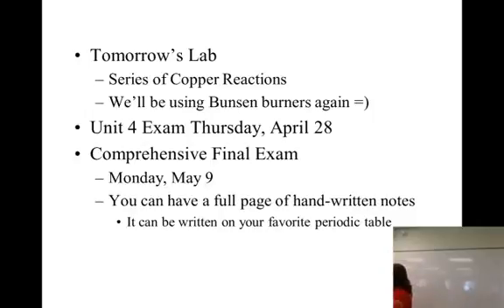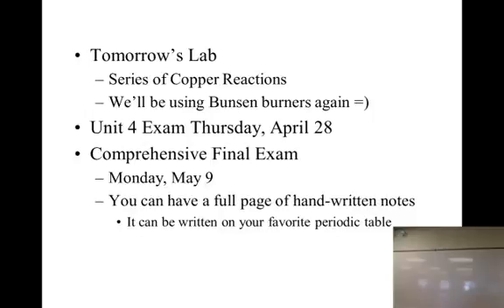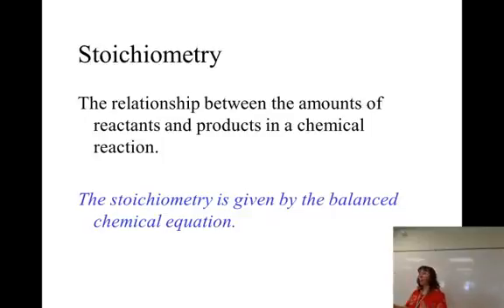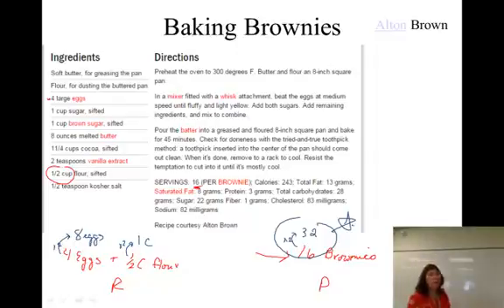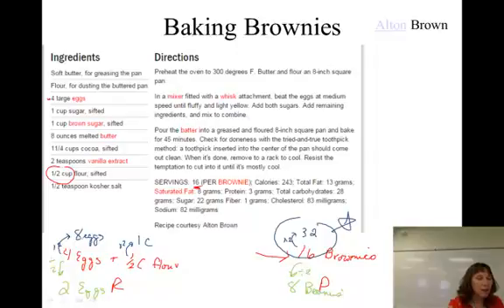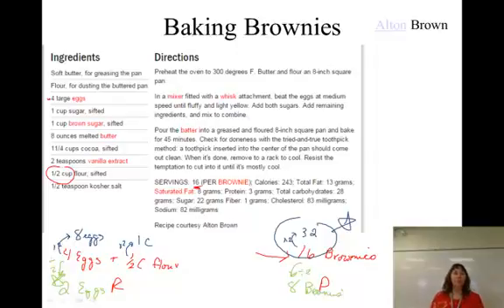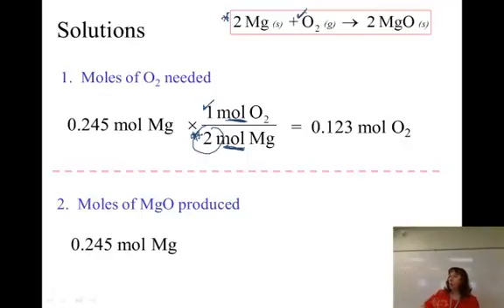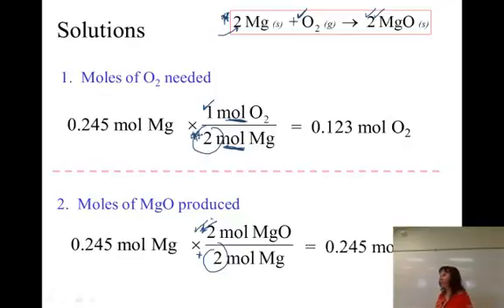CHM122 Intro to Stoichometric Calculations